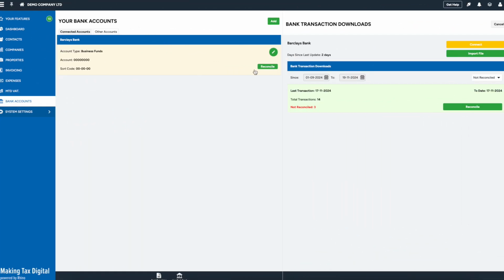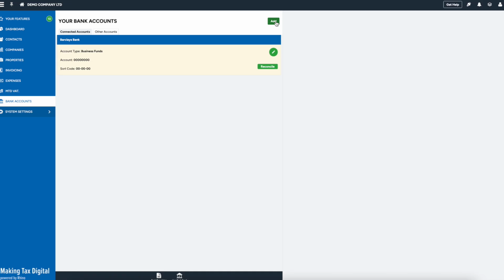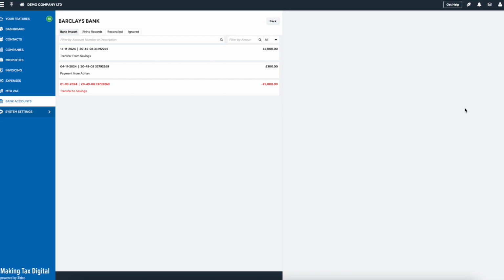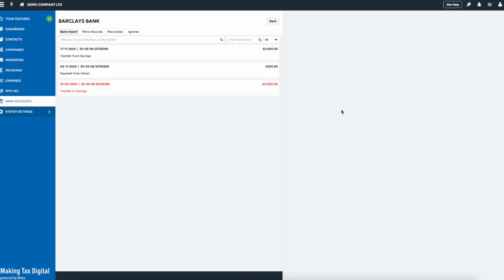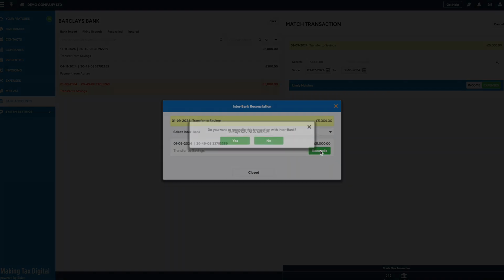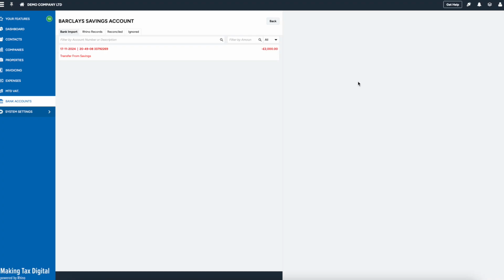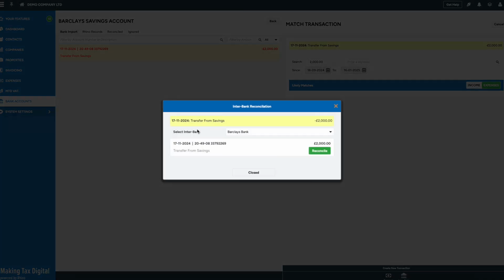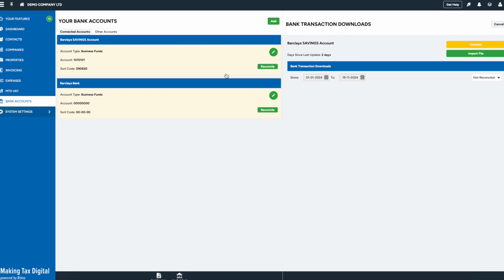Reconciling Money moving between different Bank accounts.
This video illustrates how to reconcile transactions between different bank accounts.